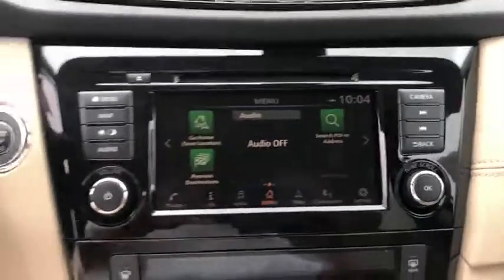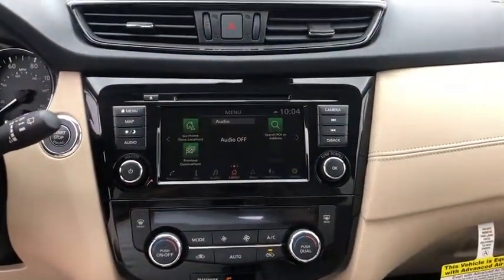2019 Nissan Rogue Costa Mesa, Huntington Beach, Irvine, San Clamente, Anaheim, CA RO90803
Pearl White Tricoat New 2019 Nissan Rogue available in Costa Mesa, California at Orange Coast Nissan. Servicing the Huntington Beach, Irvine, San Clamente, Anaheim, CA area.

Pearl White 2019 Nissan Rogue SL FWD CVT with Xtronic 2.5L 4-CylinderRecent Arrival! 26/33 City/Highway MPG